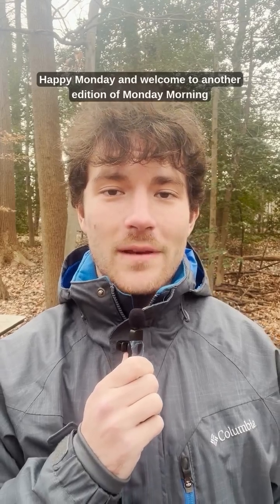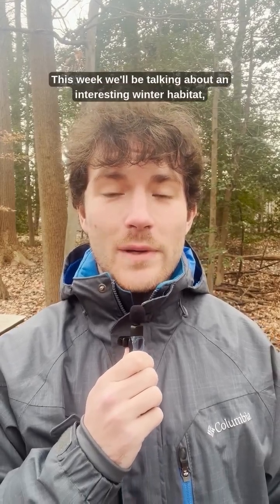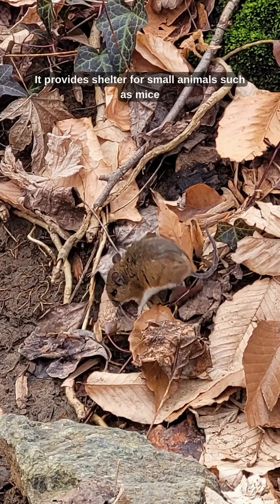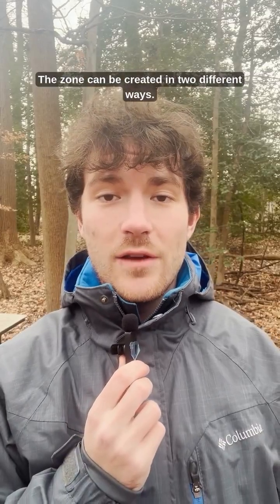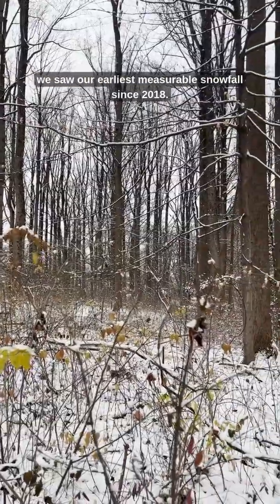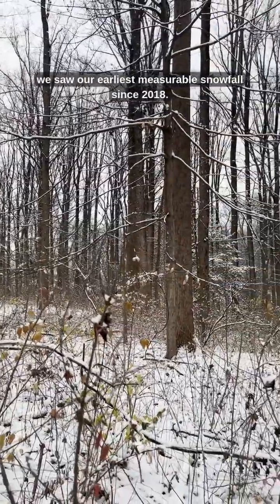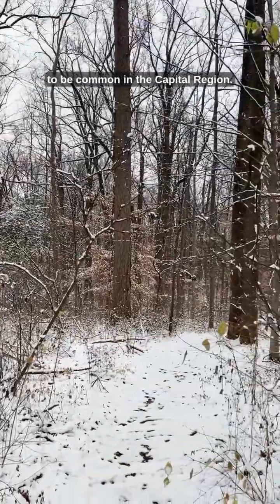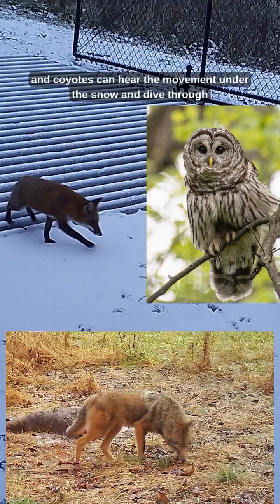Monday Morning Meandering: the Subnivean Zone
Happy Monday! In this episode of Monday Morning Meandering, Leo explains what the Subnivean Zone is.